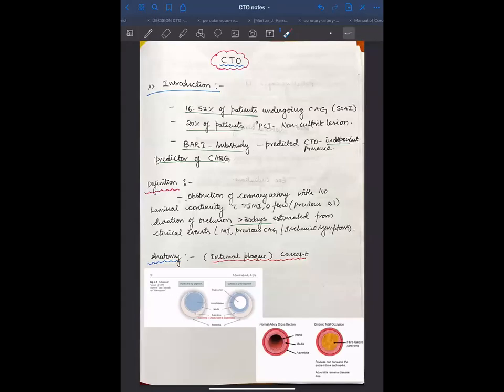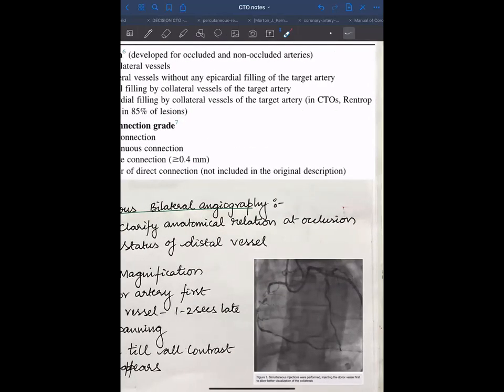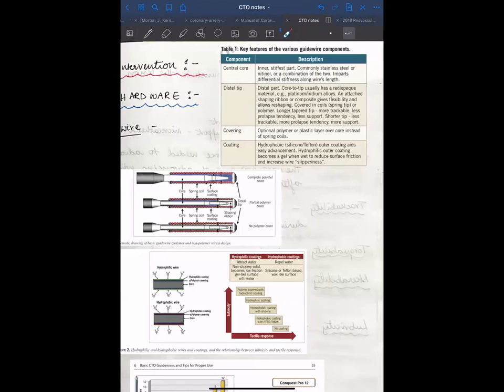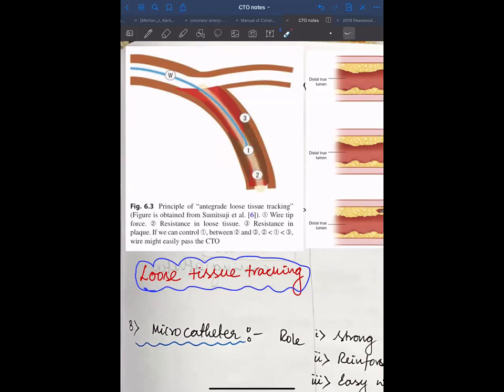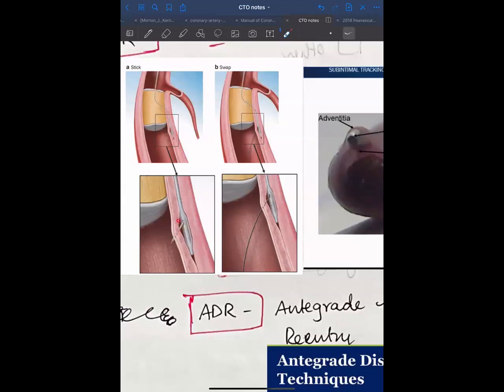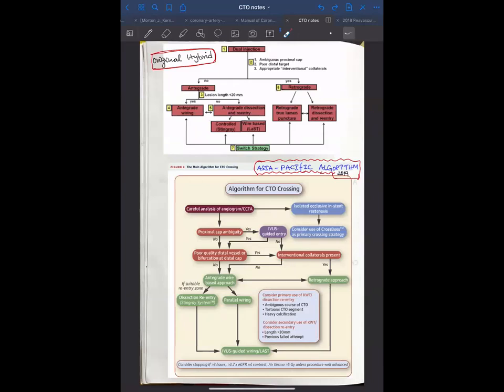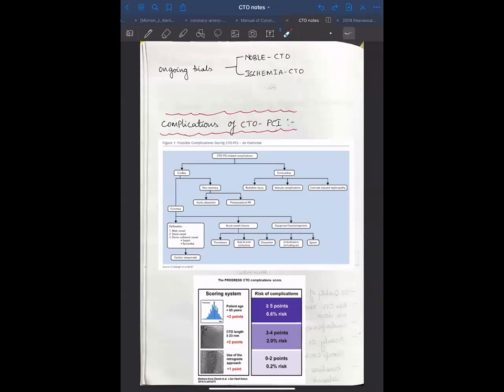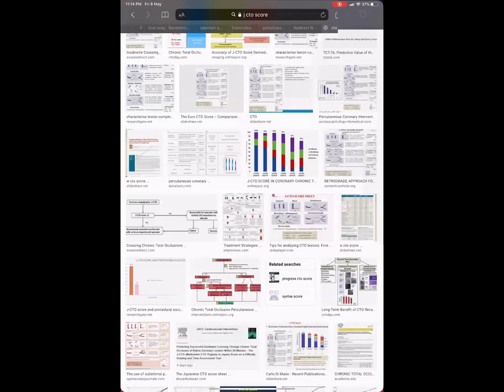CTO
SJICSR 3rd year discussions 2020